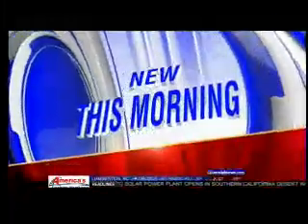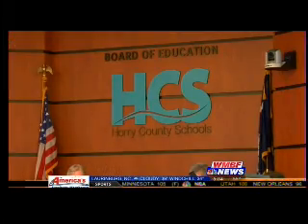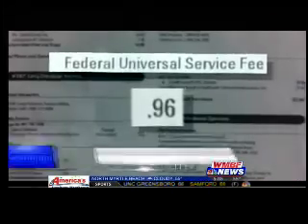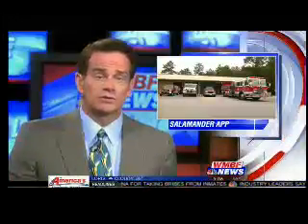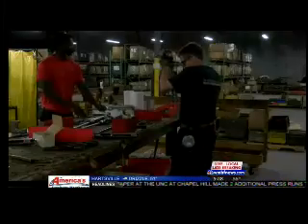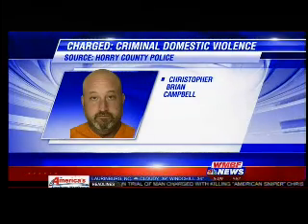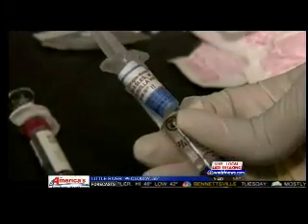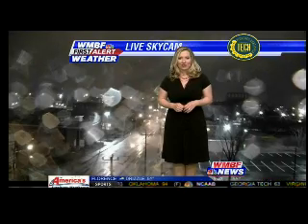Feb. 10, 2015 Part 3